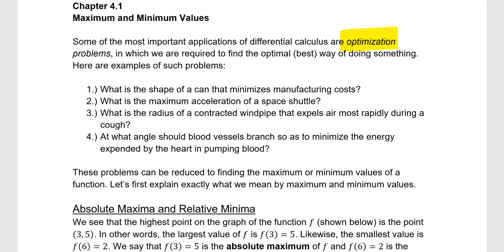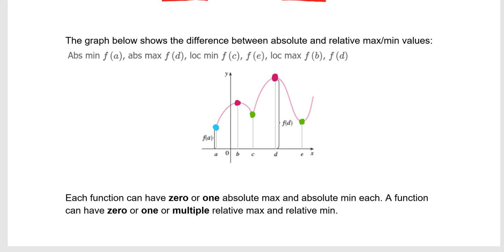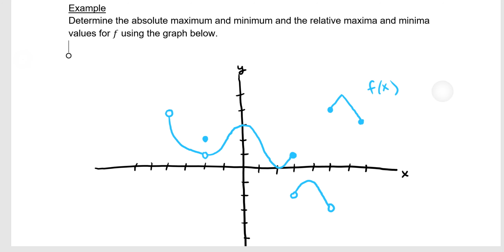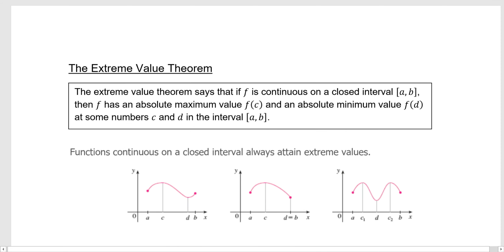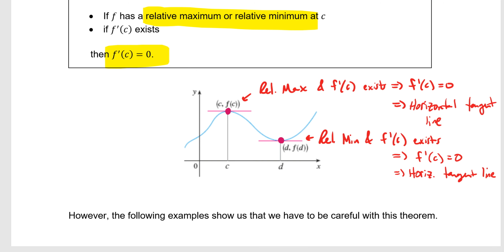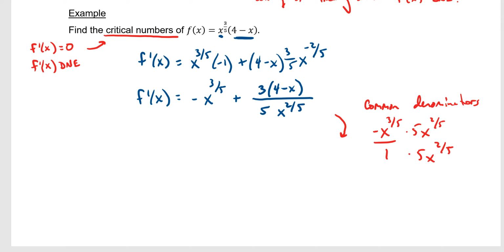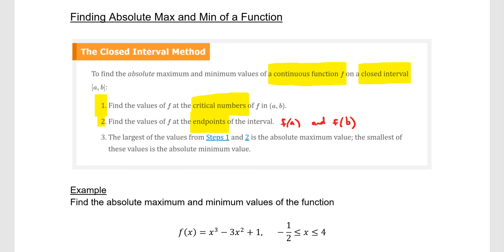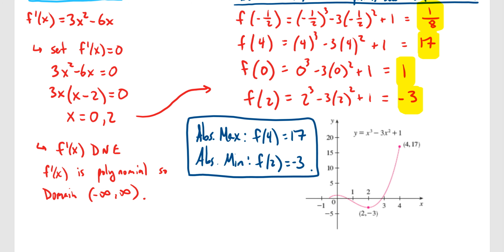Chapter 4.1 - Maximum and Minimum Values